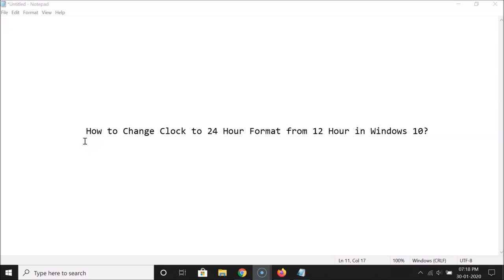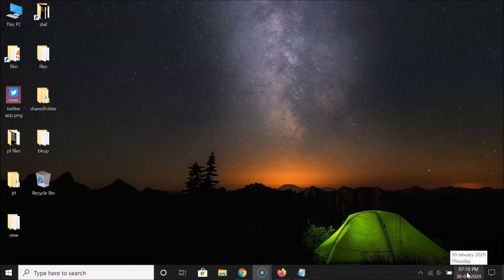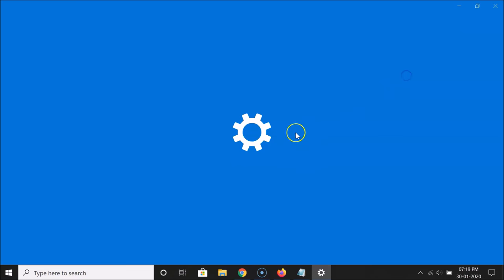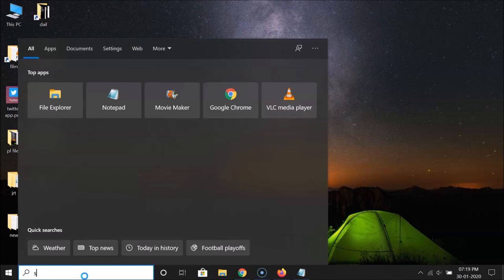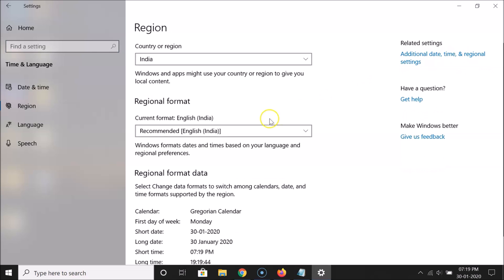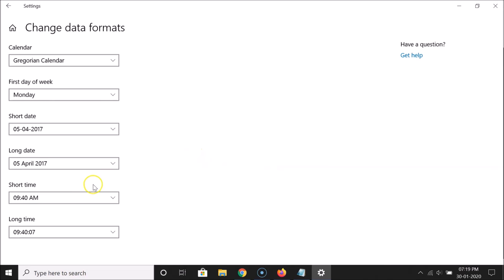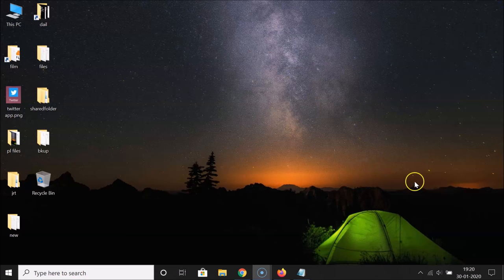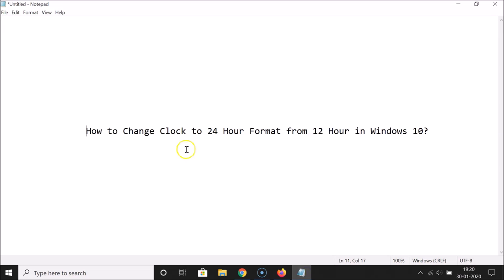How to Change Clock to 24 Hour Format from 12 Hour in Windows 10?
Step 1: Go to Clock at the bottom right section of Taskbar, and then right click on it.

Step 2: Click on 'Adjust date/time.'

Step 3: Scroll down at the very bottom, and then click on 'Change Data Formats.'

Step 4: Go to 'Short time,' and then click on box under that, and then select 9:40.

It's done.